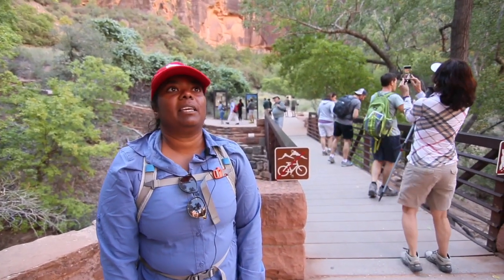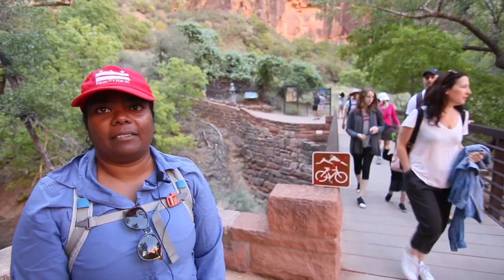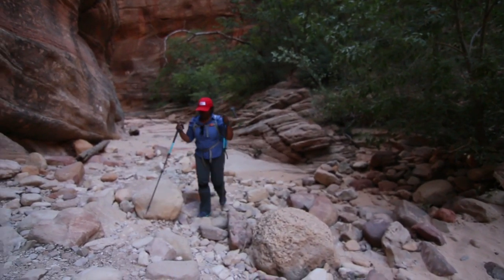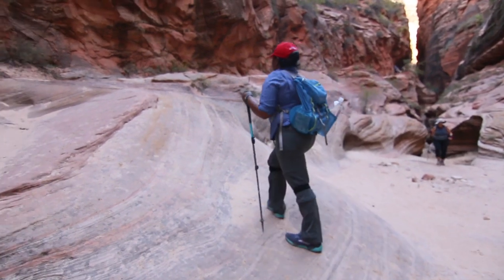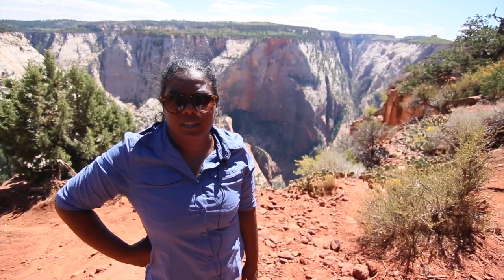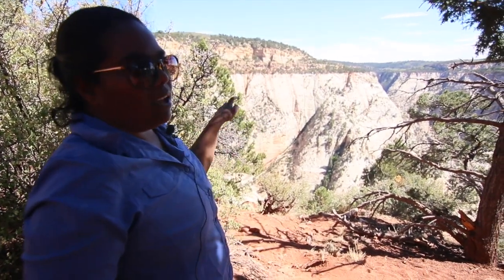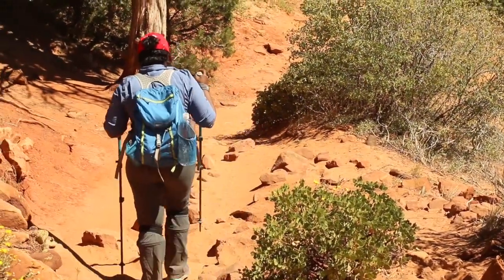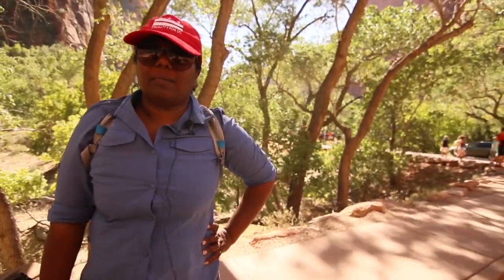Observation Point - Zion National Park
Observation Point in Zion National Park is a hidden gem. While it's not as thrilling as Angel's Landing or as popular as the Narrows, it's just as hard and your legs will get a good workout from the 2,000 foot elevation gain. The hike is mostly uphill until the last half mile at which point the trail gets flat and sandy. The view from this hike are unparalleled, including a peak down and across at Angel's Landing. Check out the details from my hike!